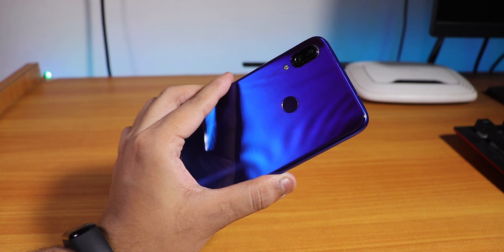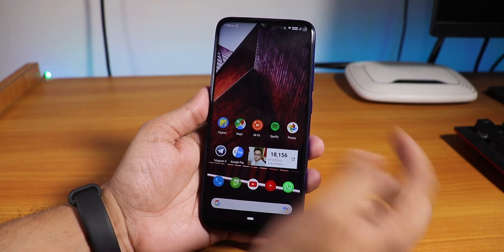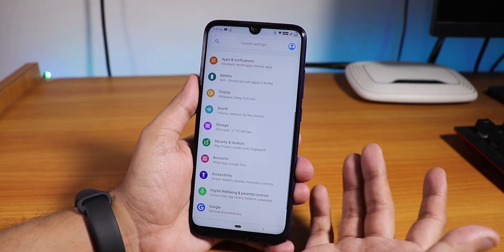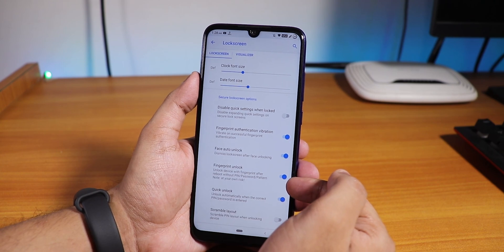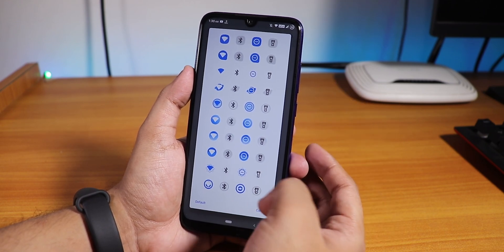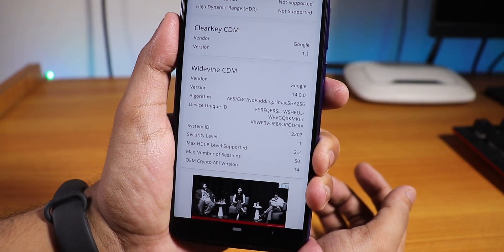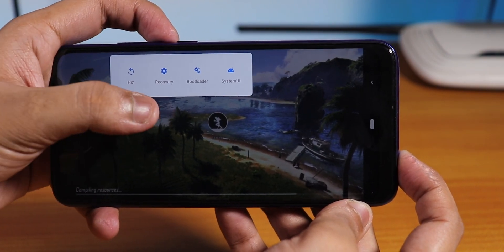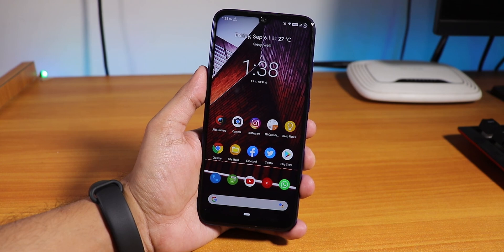AOSIP Derpfest On Redmi Note 7 Pro! [29th Aug, 2019 Build]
UPI: titash.sharma-1@okaxis